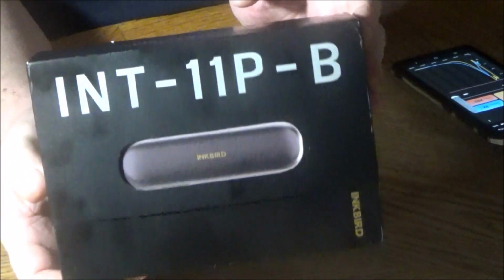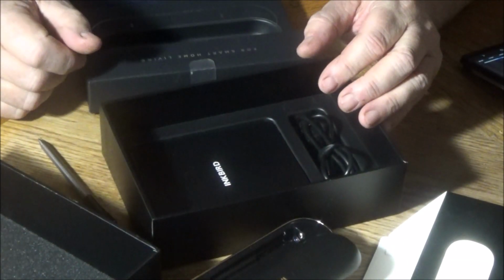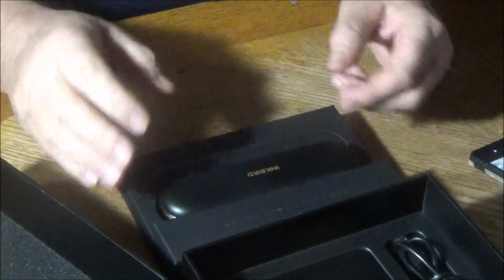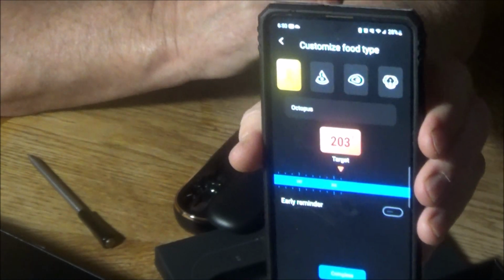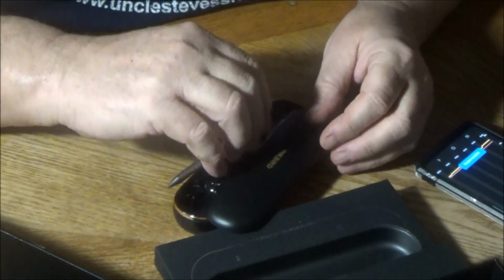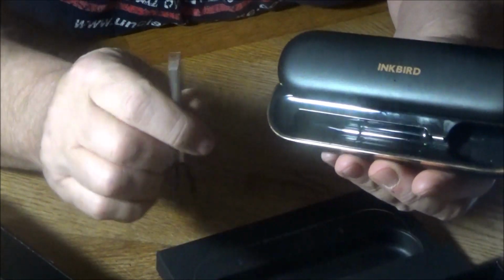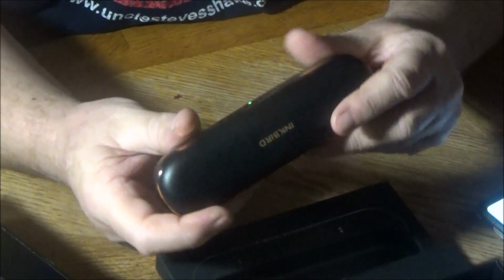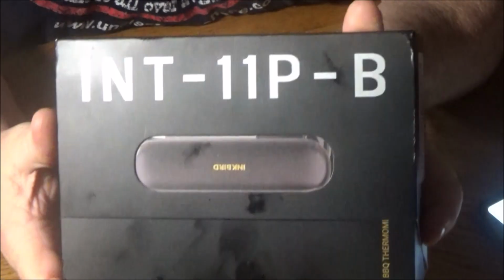Unboxing of the New INKBIRD INKBIRD INT-11P-B Wireless Thermometer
INKBIRD INT-11P-B Wireless Thermometer